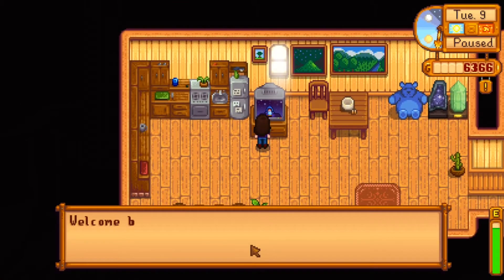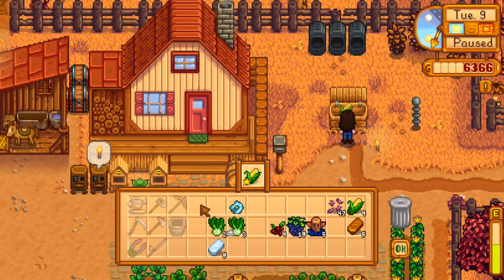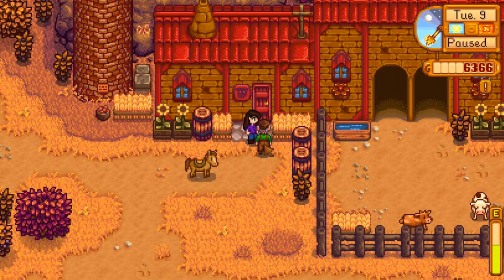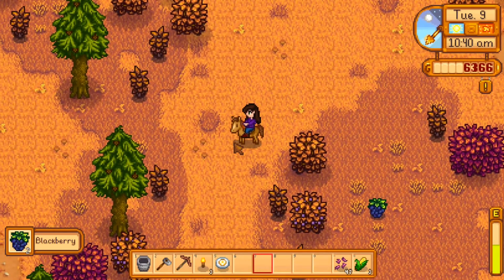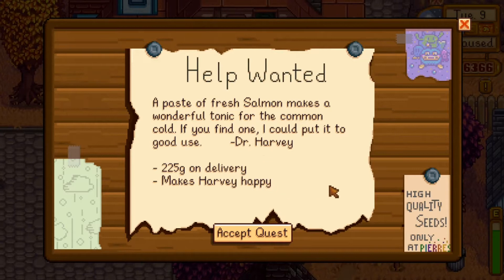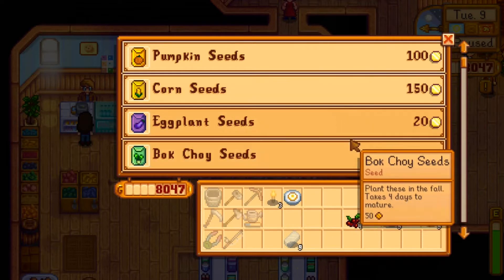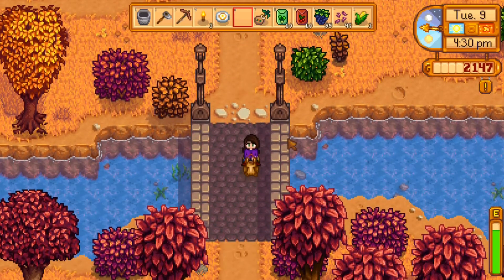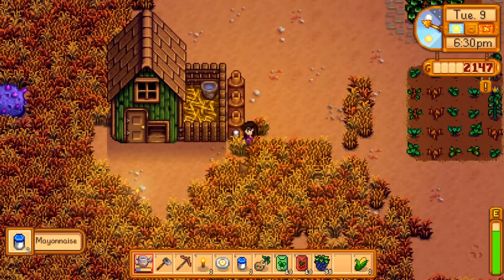Stardew Valley || 63 || More Seeds & The Tiny Apricot Sapling